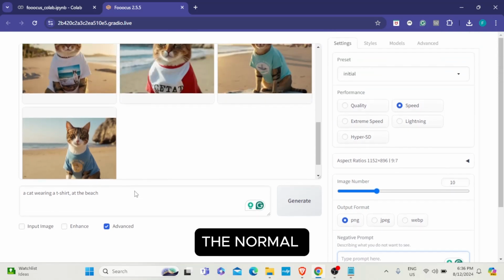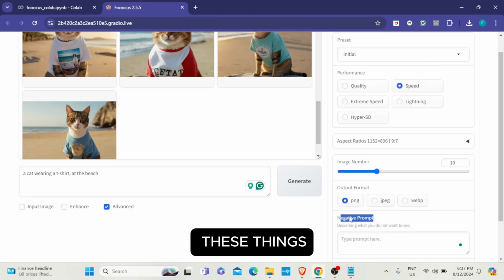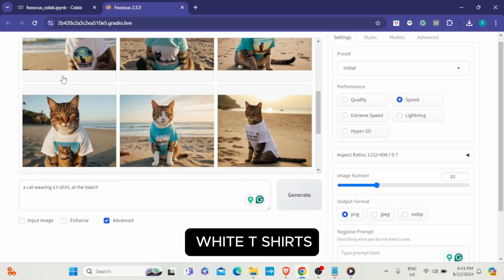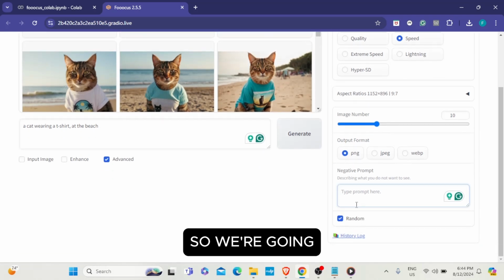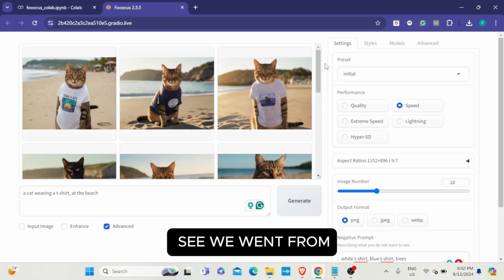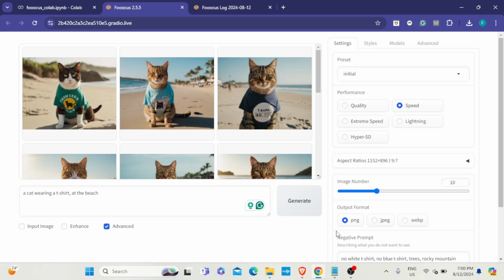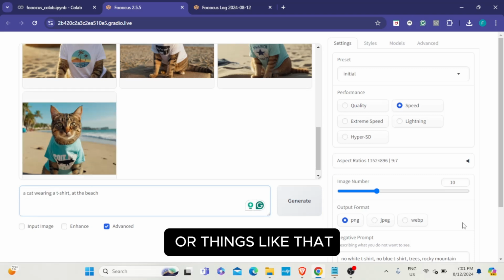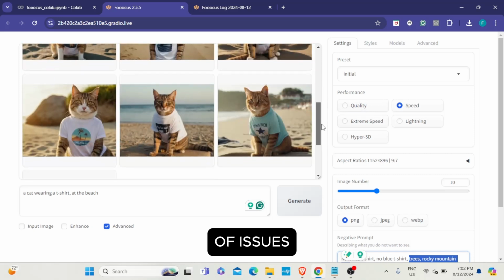How to Use Negative Prompt of Fooocus AI Image Generator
Hello Friends,
In this video I explain how to use the negative prompt feature on fooocus and we test it with an example to see how well it works.
Fooocus is a free online image generator. I highly recommend checking it out and learning about how to use it as it can be vary helpful and cost effective alternative for creating images that you like.
You can access fooocus either by downloading in from the their github or accessing their google collab link. I also have made a video explaining how to use access fooocus via google collabs.